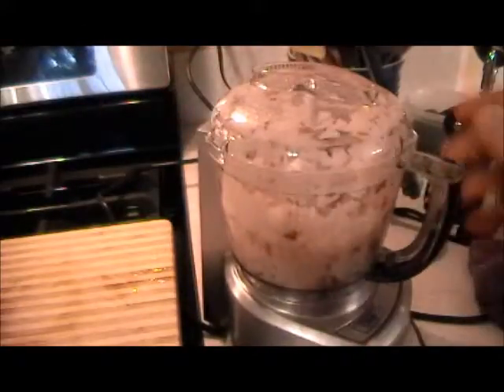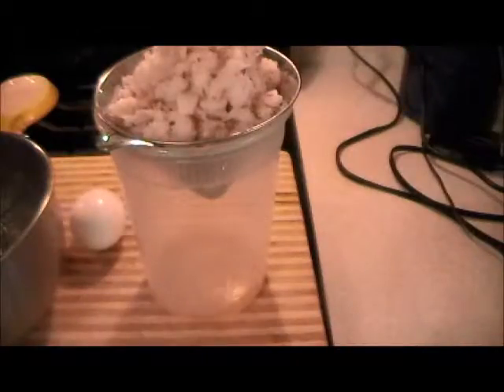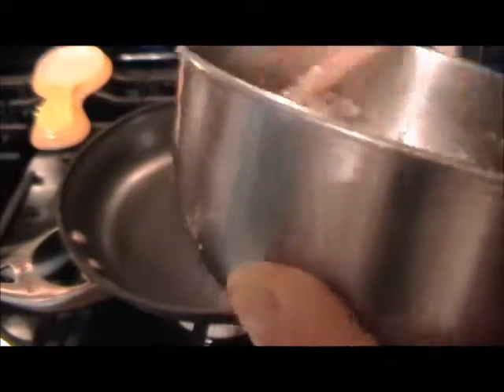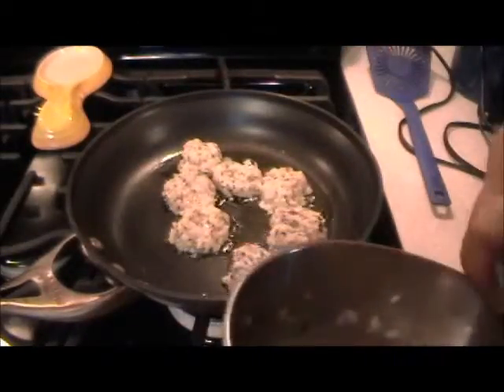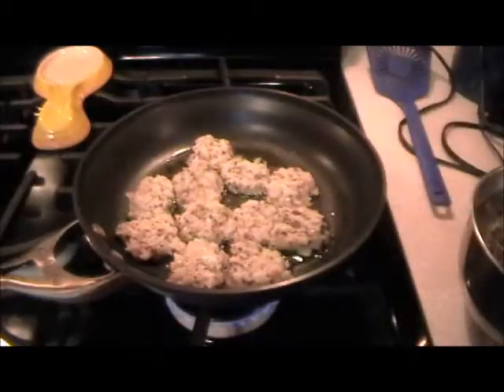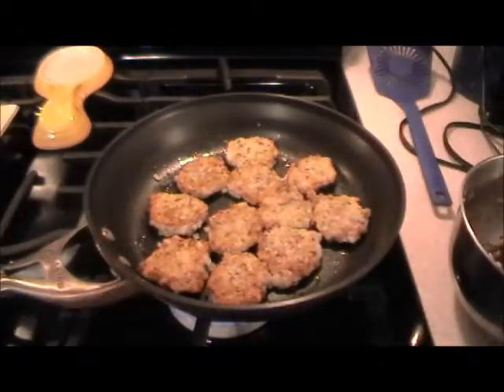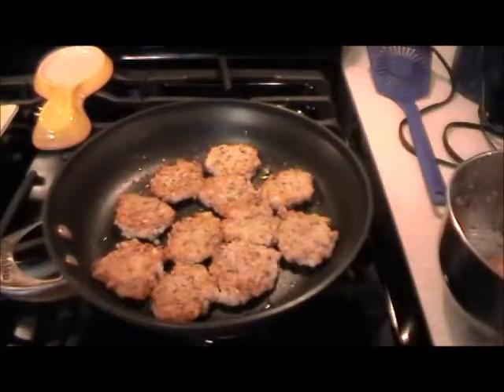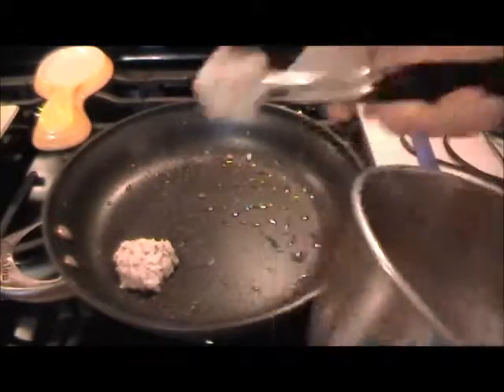Potato latkes /pancakes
How to make prepare potato latkes/pancakes shredded or chopped, they have to taste good and these potato pancakes/latkes are delicious

8 oz. peeled Idaho potato,
 3 oz. onion,
1 egg,
1 & 1/2 T. flour,
1/2 - 1 tsp.salt,
1/8 tsp . black pepper,
1 T. fresh parsley